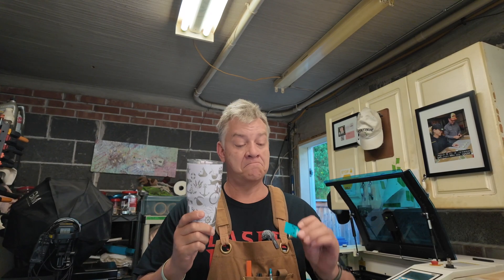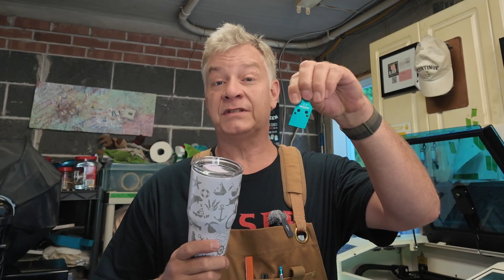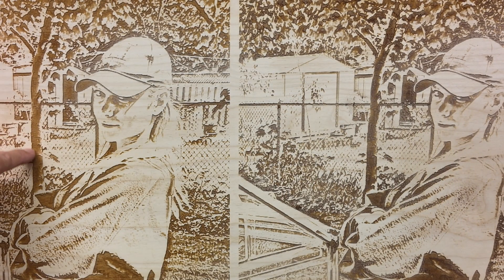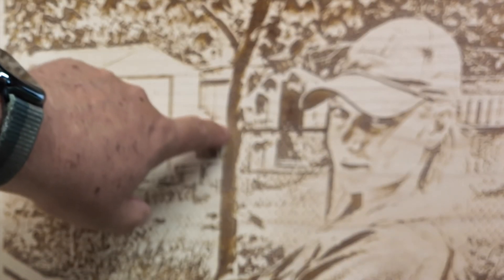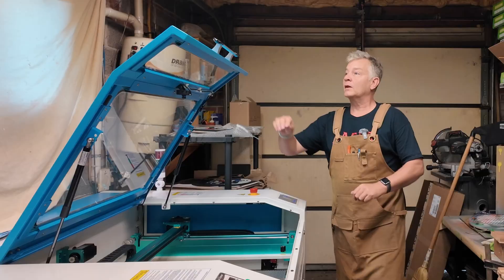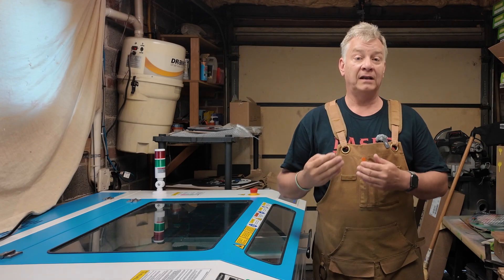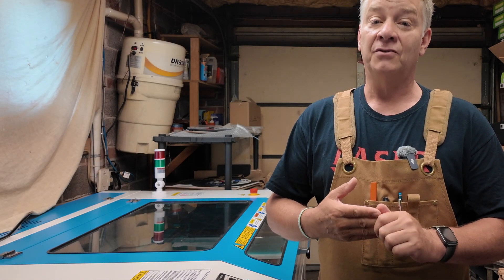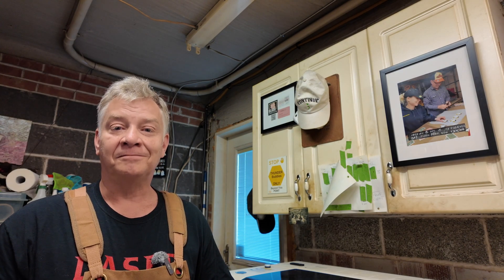Your DPI is Too High. Or is it? Thunder Laser BOLT. Nova PLUS. 094 4K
Yup. I didn't understand DPI too well in the early days. So hopefully this video helps you beginner laser owners to understand DPI in your Lightburn settings. Congrats on your new Thunder Laser!

Laser NUG
Utilities /Equipment List: